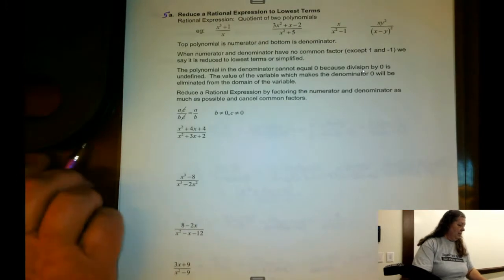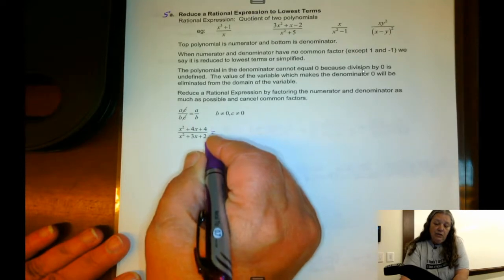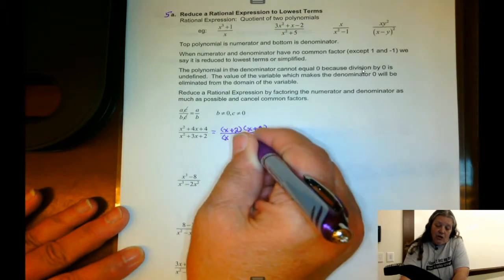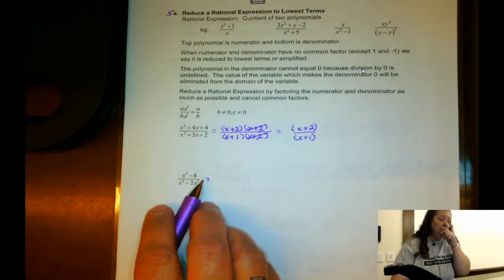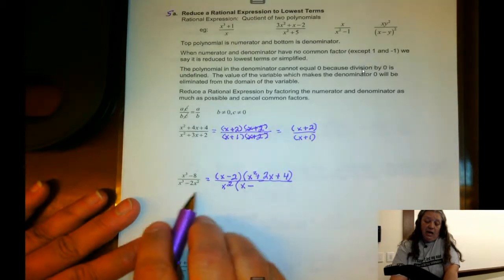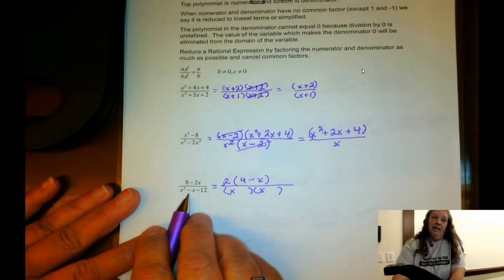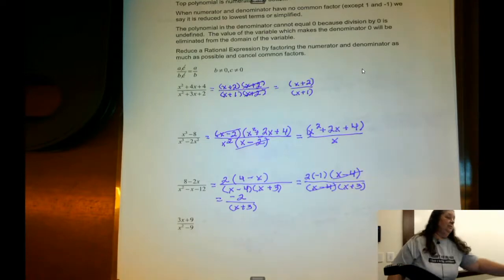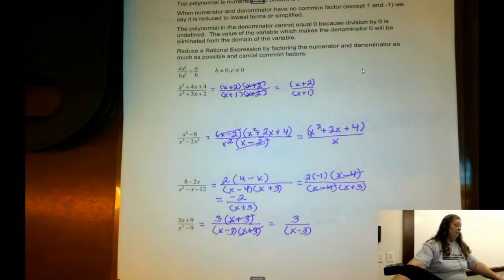Algebra Review: Rational Expressions: Reduce Rational Expressions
Marist College Professor Carla L Hill